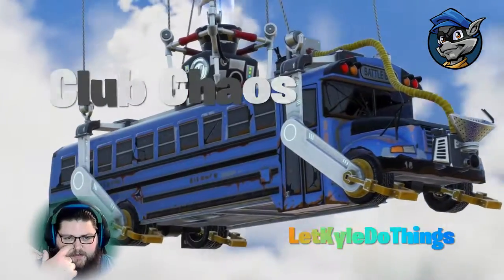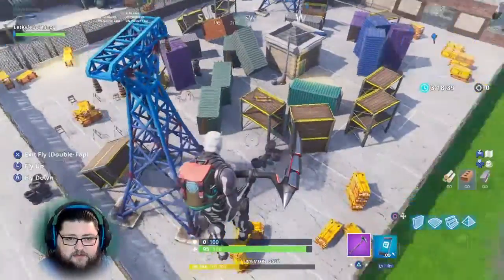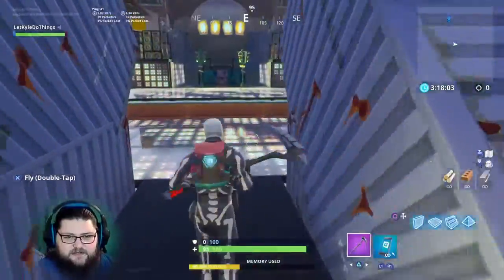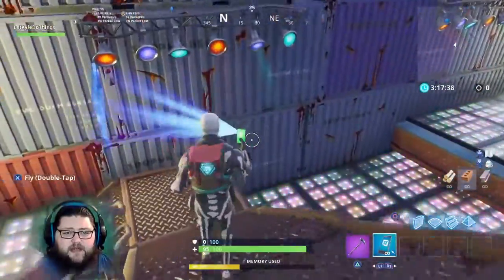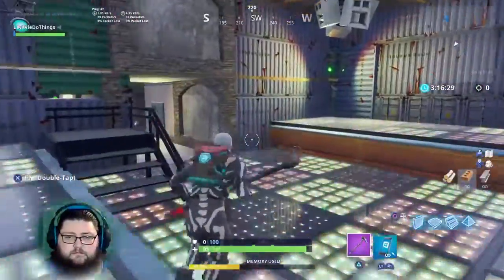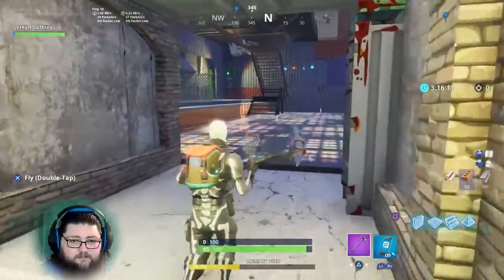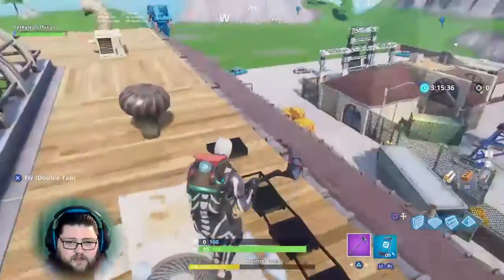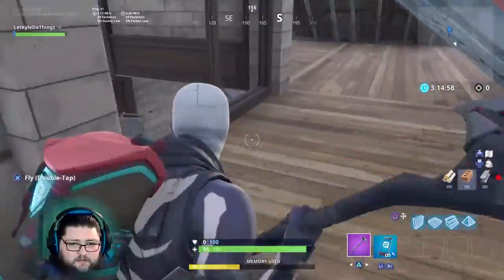BLOCKPARTY -Club Chaos - THE BLOCK - | Fortnite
SHAREfactory™